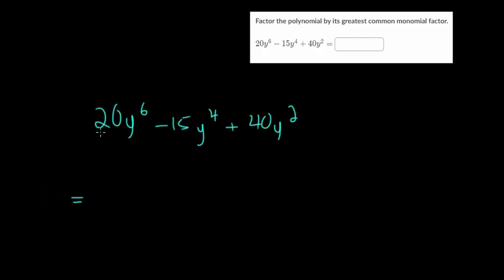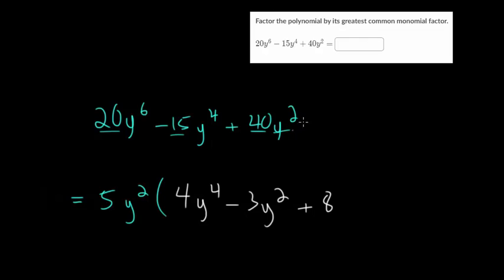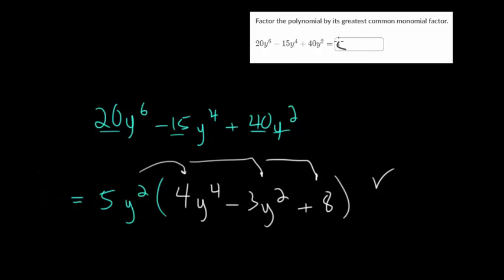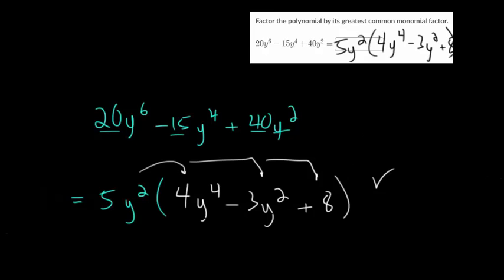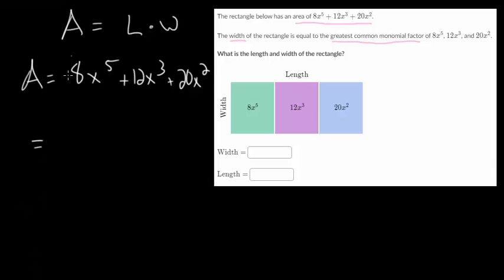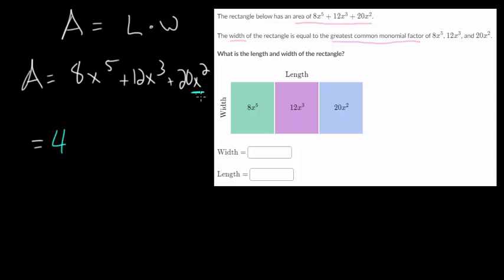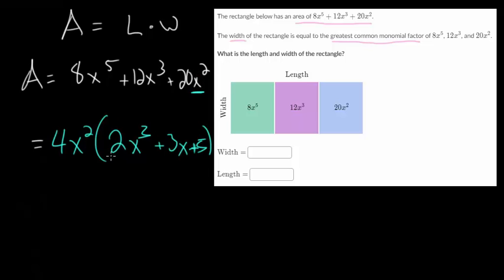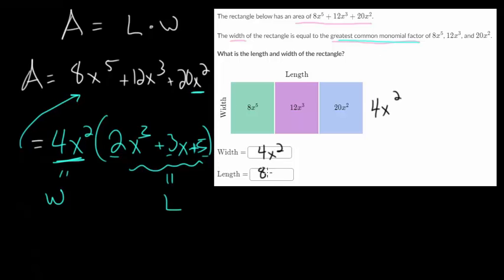Factor Polynomials with a Common Factor: Practice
This video continues with the idea of factoring polynomials with a common factor by going through 2 more example problems.

The general strategy is to look for the biggest number or that can divide evenly into the polynomial. Once identified, this expression can be factored out. Factoring is essentially the reverse of the distribution property and can be checked by redistributing.

Khan Academy exercise to practice:
1. Factor Polynomials: Common Factor

EulersAcademy.org